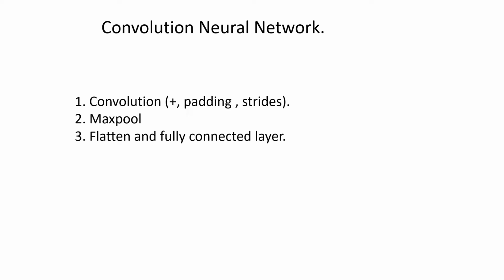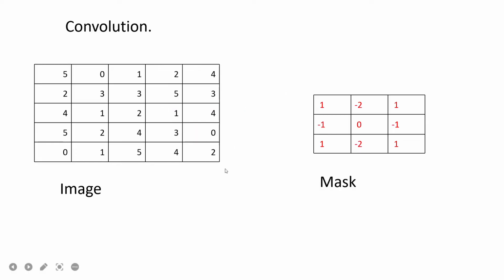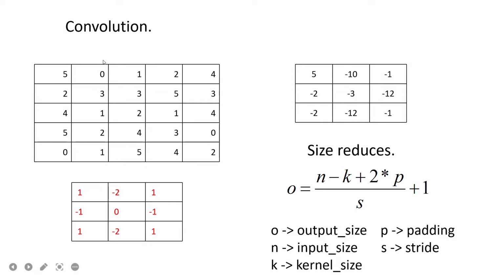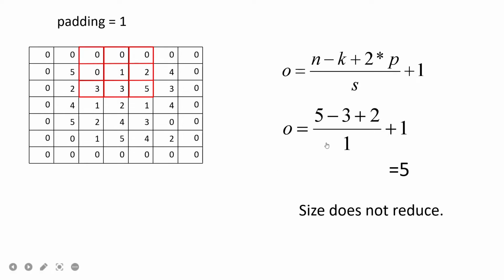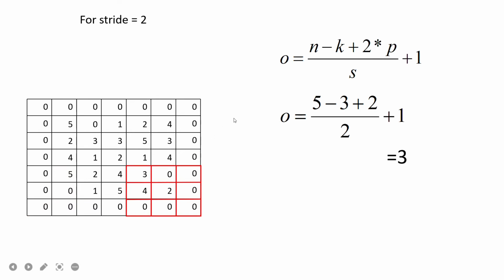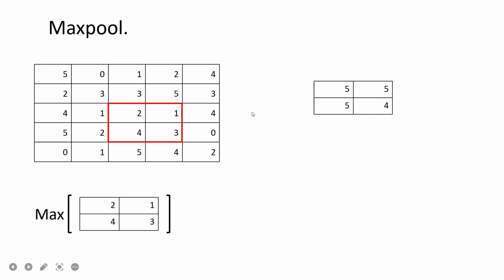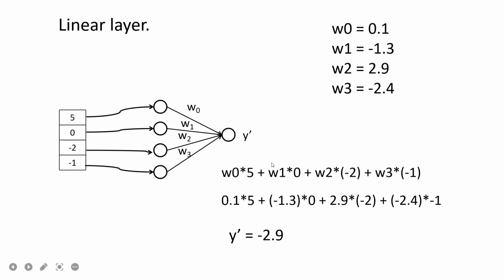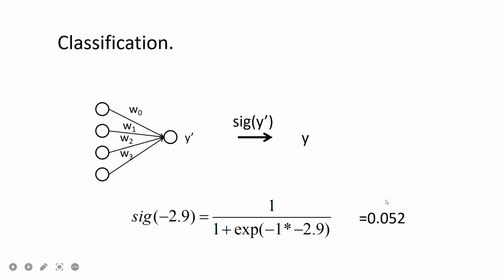10(A). CNN | Convolutional Neural Network theory.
In this video, we will be looking at the entire pipeline of a convolutional neural network or CNN. We will also understand the entire concept using a running example.

We will begin with the convolution operation and see how the operation takes place step by step. We also see how the kernel moves in the image and how the convolution values are calculated. After convolution, we also see padding and understand how it works. We then will look at the concept of stride in convolution and finally see the formula that ties all of the things together to help us predict the output feature map after the convolution operation.

After Convolution, padding and stride. The next operation we see is the Maxpool operation. We again will first learn the theory and then see an example for the same. In the last part of the lecture we will see how to the flatten operation works and merges with the linear layer for classification.

For a 1-1 video chat on your projects or some topic in computer science, take my Fiverr gig: